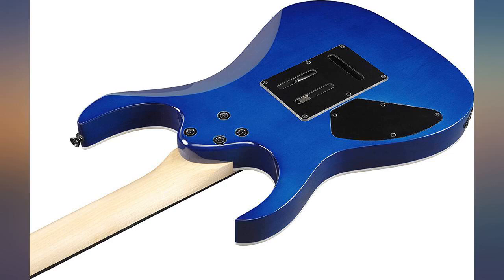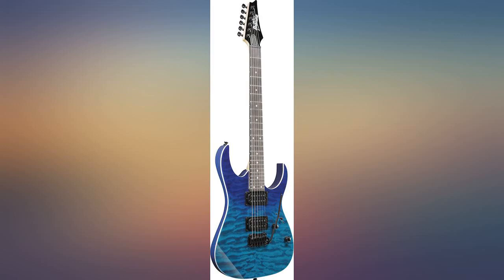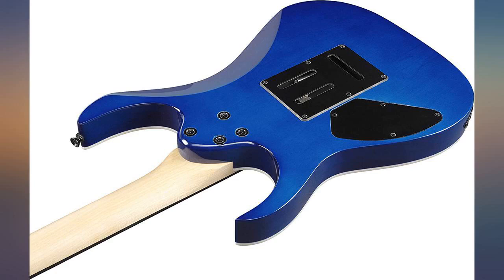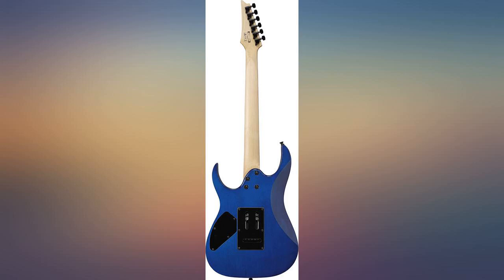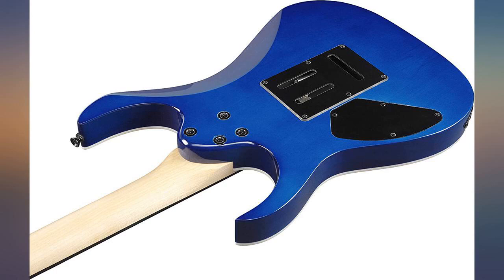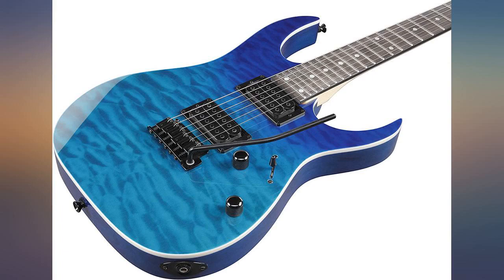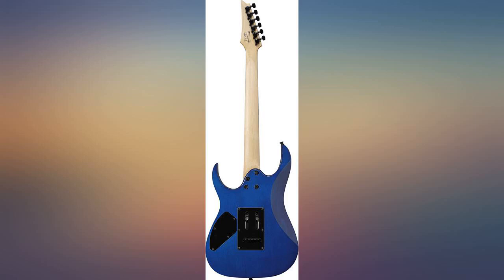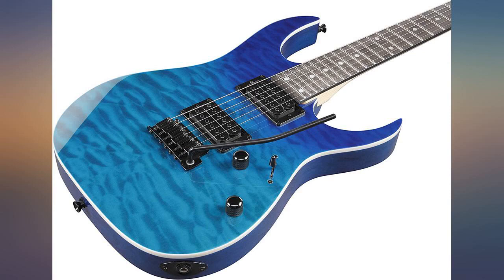Ibanez GRG 6 String Solid-Body Electric Guitar, Right, Blue Gradation, Full revieww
Ibanez GRG 6 String Solid-Body Electric Guitar, Right, Blue Gradation, Full (GRG120QASPBGD)

Main Features:
- Quilted Maple Art Grain Top
- 24 frets
- High output Infinity R pickups